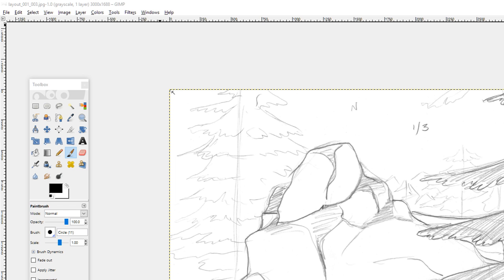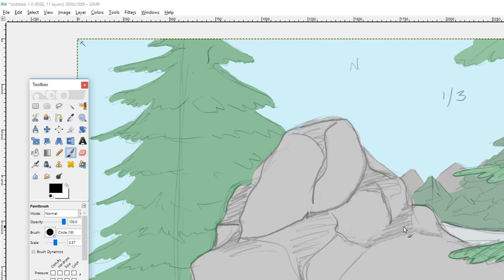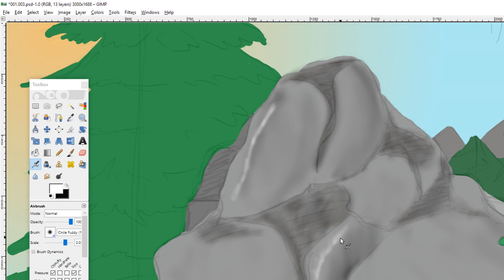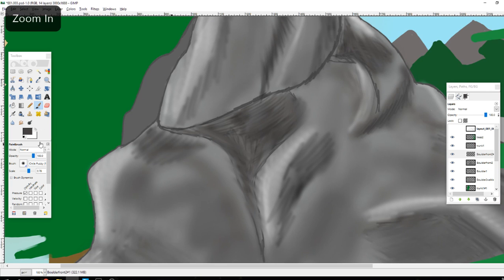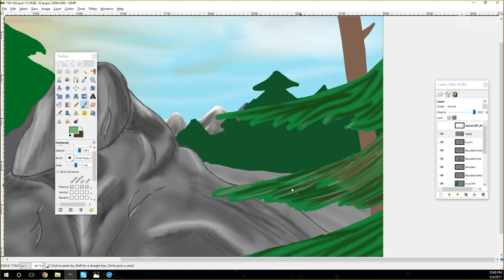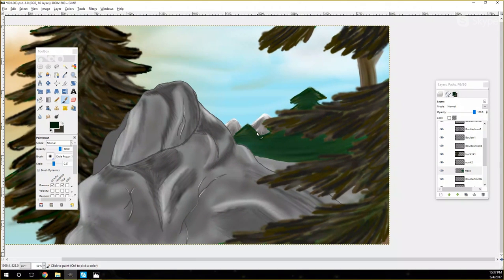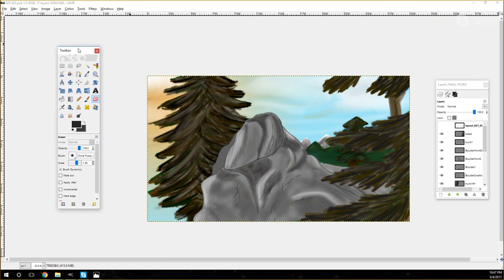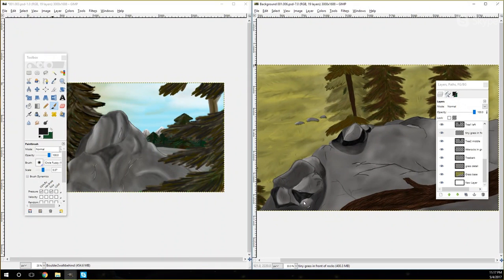Background Painting Stream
Lupana will be trying her hand at painting backgrounds!